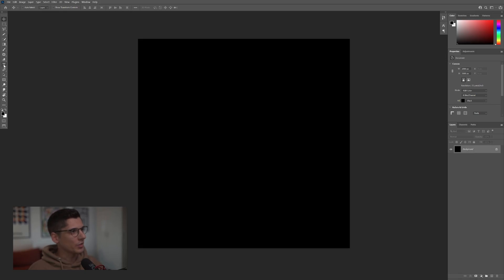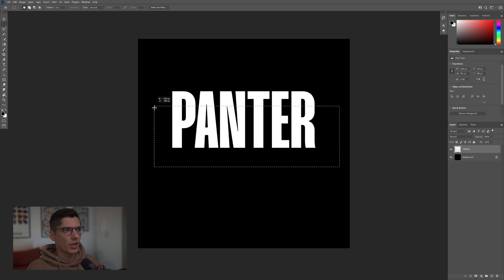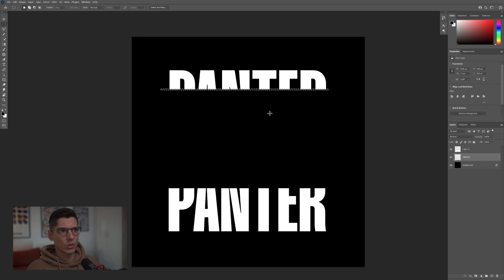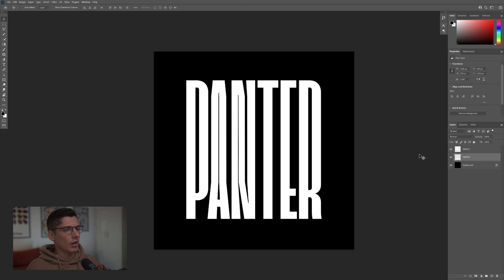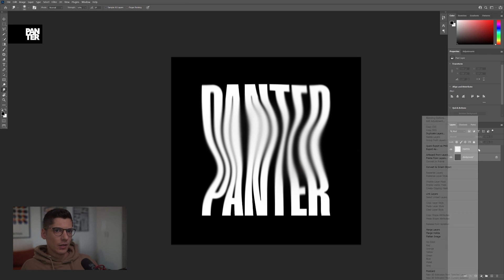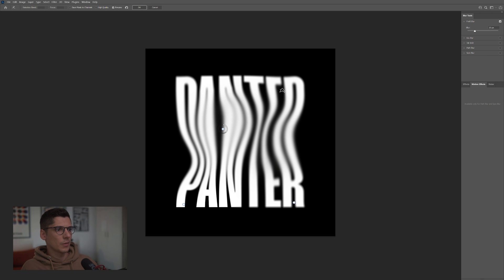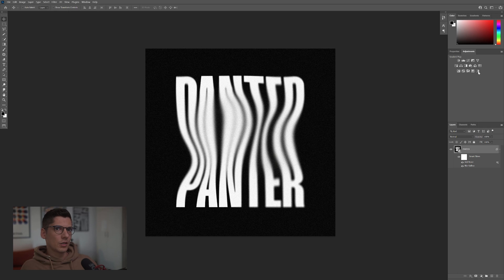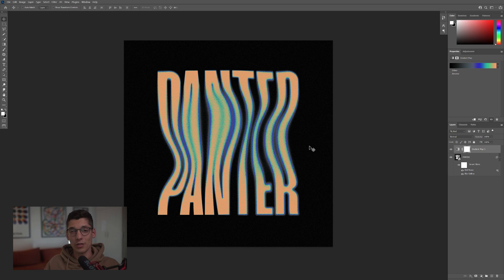Melting Text in Photoshop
The melting text effect is a graphic design technique that gives the appearance of text melting or flowing like liquid. To create this effect, you can use Photoshop's Warp Text and Liquify filters to distort and manipulate the shape of the text. You can also use layer styles, such as Inner Glow and Gradient Overlay, to add additional depth and realism to the melting effect. The end result is a unique and eye-catching text design that can be used for a variety of purposes, such as in posters, advertisements, and social media posts.

0:00 Intro
0:09 Add text
0:27 Cut the text
0:44 Stretch text
1:22 Melting effect
1:34 Add blur
2:08 Add noise
2:21 Add colors
2:48 Outro